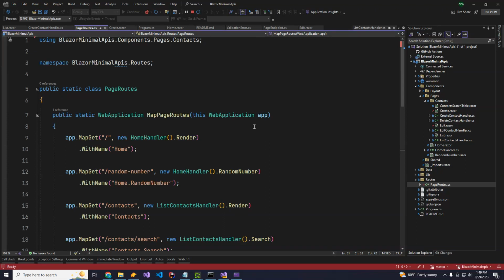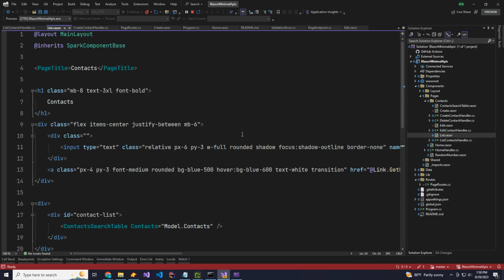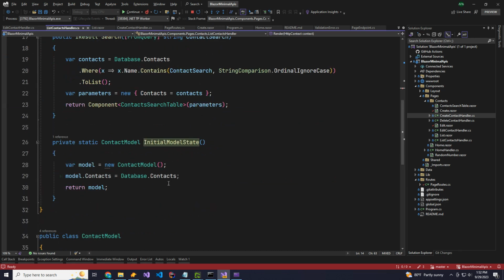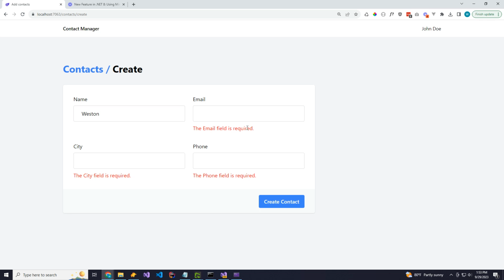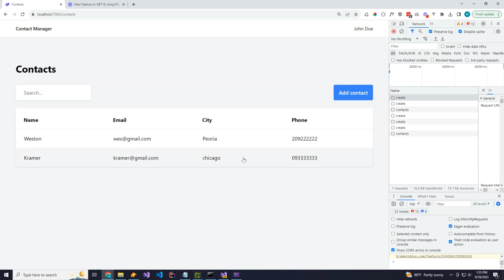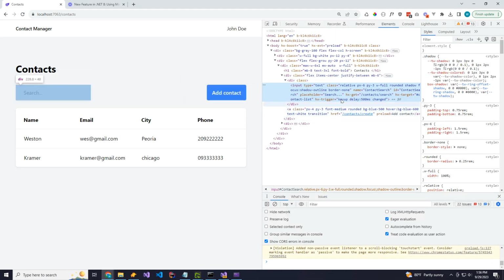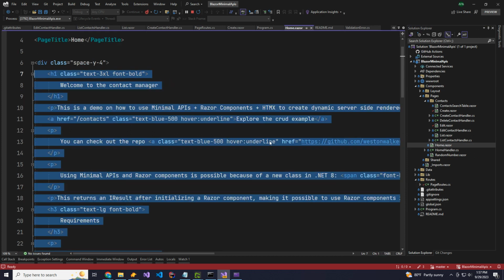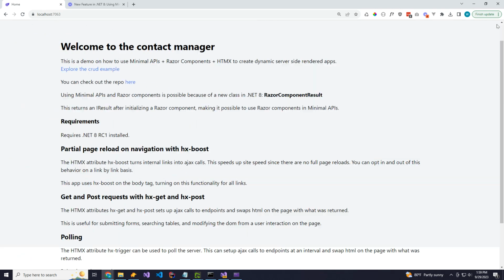.NET 8 Amazing New Feature: Minimal APIs + Blazor + HTMX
The new way to build web apps in .NET 8: Minimal APIs + Razor components + HTMX.

Interested in getting a .NET developer job?

Looking for simple and affordable hosting for .NET apps?